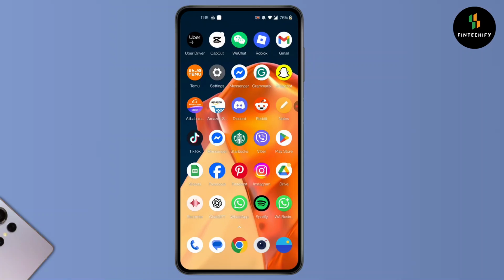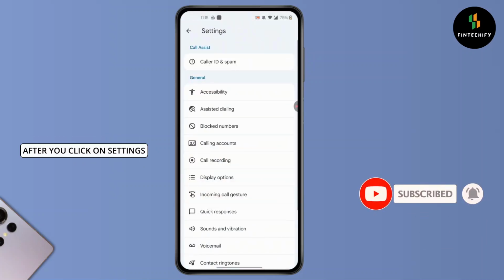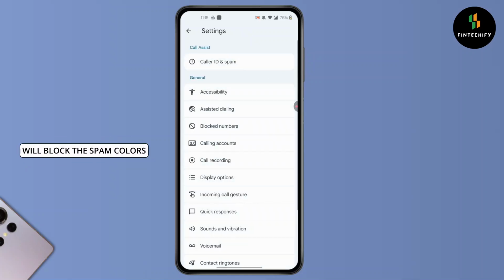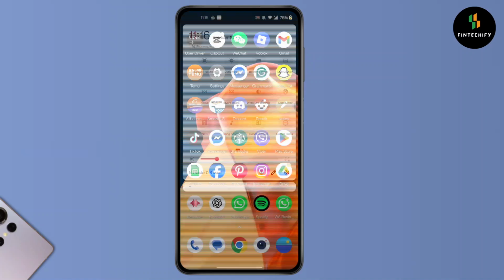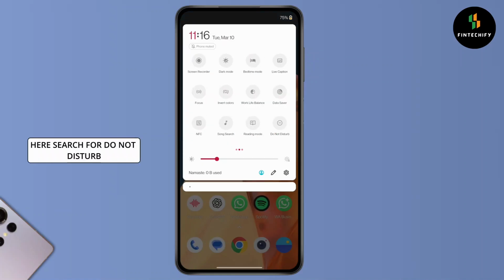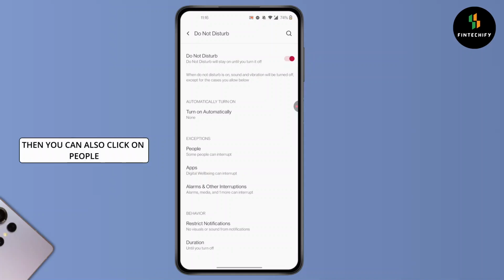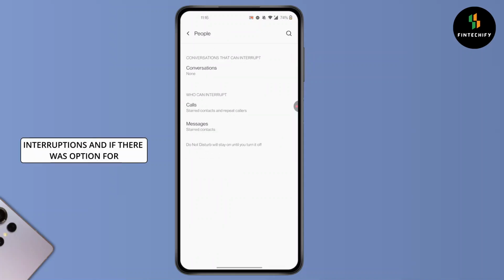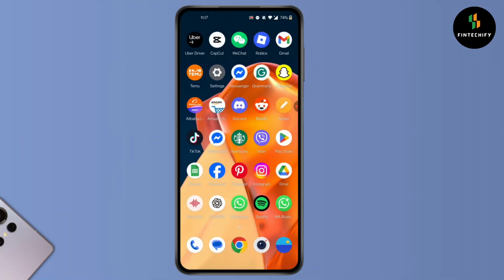How To Ignore Calls Without Blocking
Welcome to our step-by-step guide on "How To Ignore Calls Without Blocking"! If you're looking for ways to silently ignore unwanted calls without blocking someone on your phone, this video is exactly for you. Whether you want to avoid distractions, reduce interruptions, or manage calls without offending the caller, we’ll show you simple methods to ignore calls without blocking them on Android and iPhone. These tricks help you stay in control of your calls while keeping your contacts unchanged.

In this video, we will show:
How to ignore calls without blocking on Android
How to ignore calls without blocking on iPhone
How to silence unknown or unwanted calls
How to send calls directly to voicemail without blocking
How to manage call notifications quietly
How to stop call interruptions without blocking contacts

What you’ll learn:

How to ignore calls without rejecting or blocking them
Different phone settings to silence incoming calls
Using Do Not Disturb mode for selective call handling
How to mute specific contacts without blocking
Tricks to automatically send calls to voicemail
Best ways to reduce call distractions on your phone